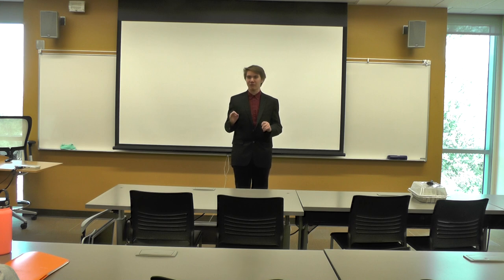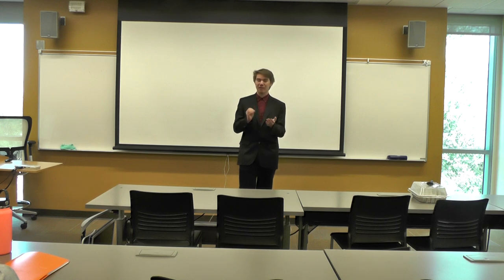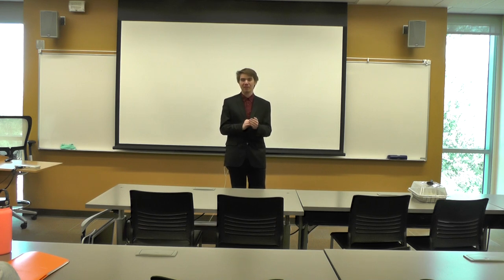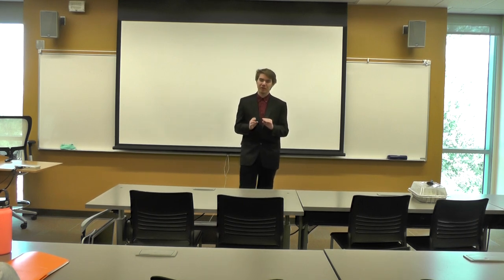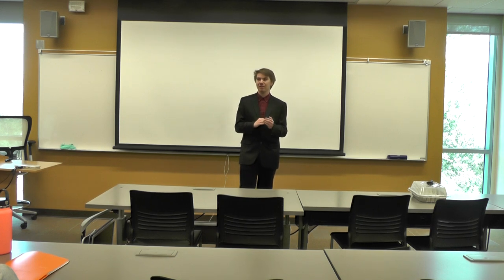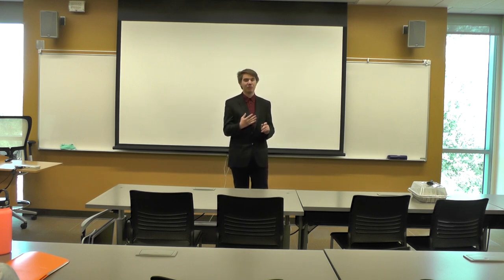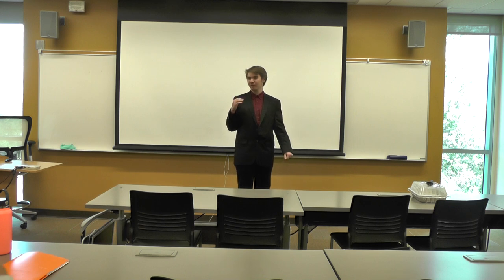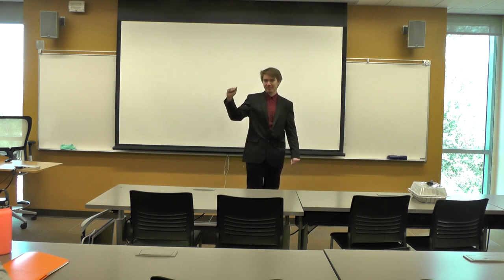Demonstration Speech Sign Language